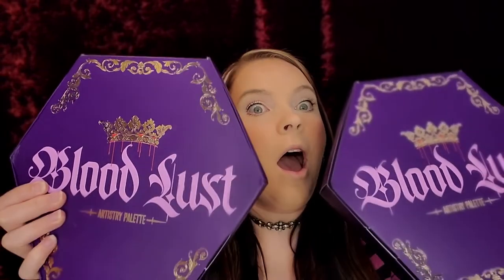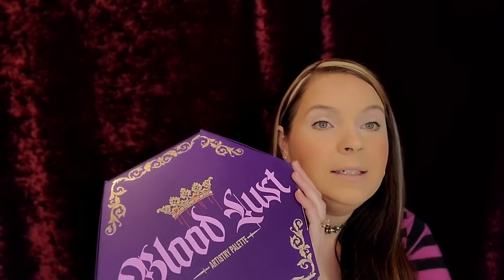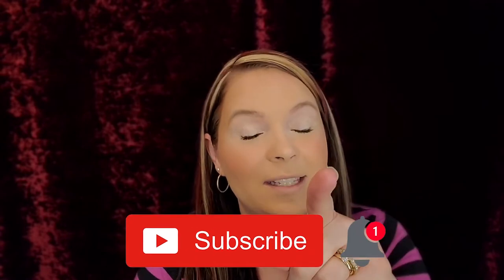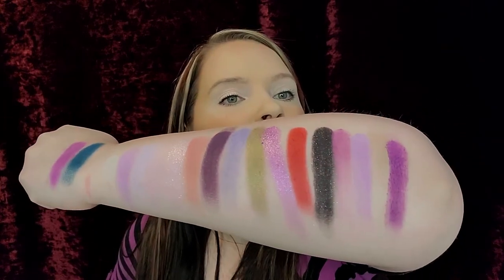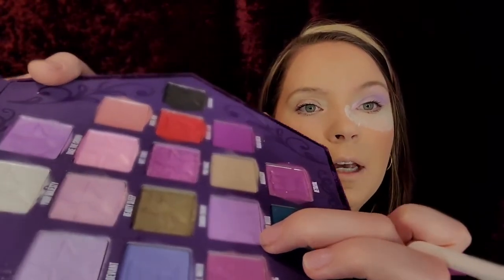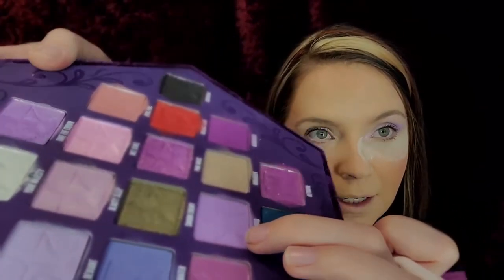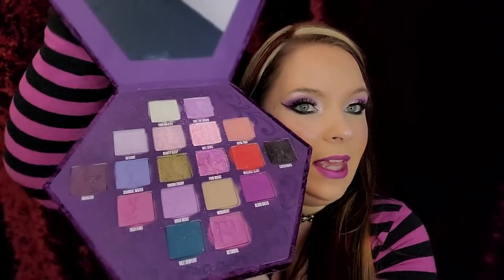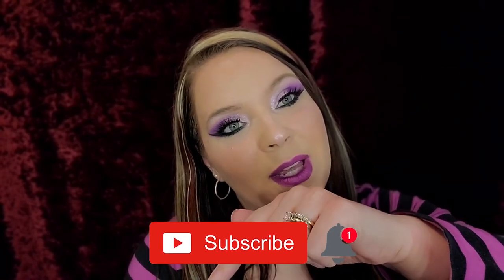Jeffree Star Blood Lust Palette | Review, Swatches and Giveaway!!!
I finally got to dive into the Jeffree Star Blood Lust Palette and it is AMAZING! It's Jeffree, DUH! Great colors, super pigmented, easily blended, and that extra Jeffree Effect. Unfortunately it is sold out everywhere, but I have another palette that I am giving away!